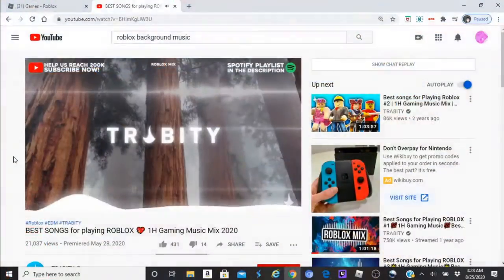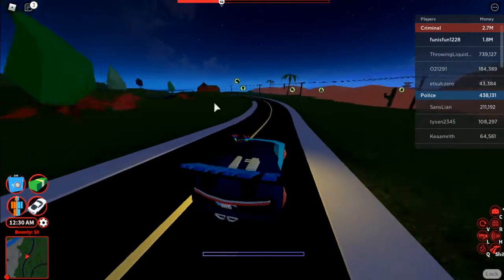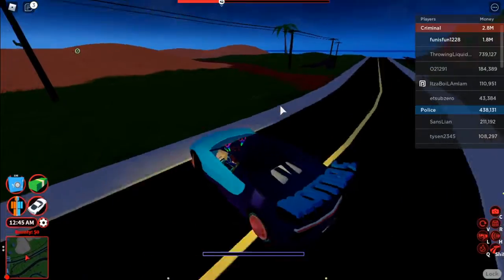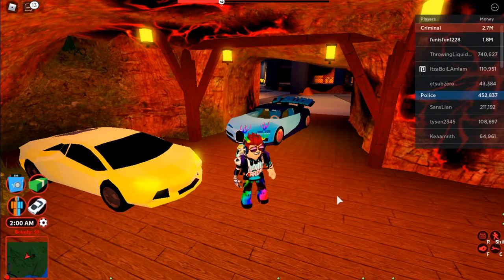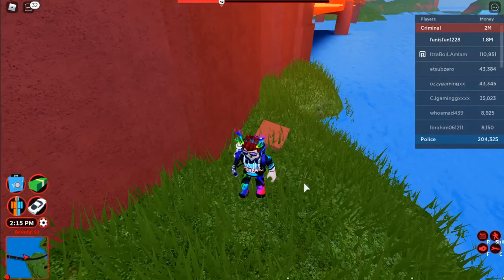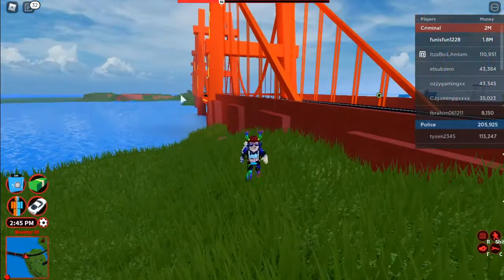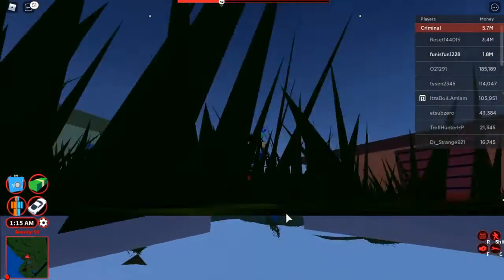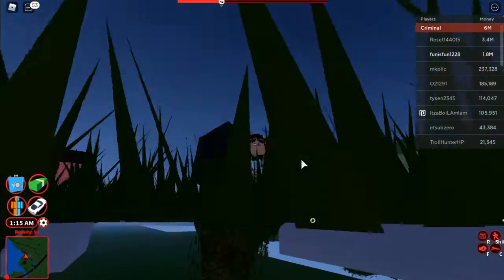Jailbreak glitches and secret areas! (August 2020)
Different tips and tricks of glitching and other things will be displayed in today's video!

Enjoy! Also, Jailbreak Music video coming soon!